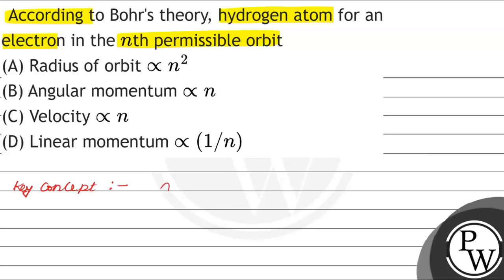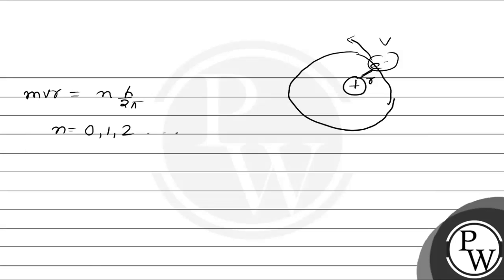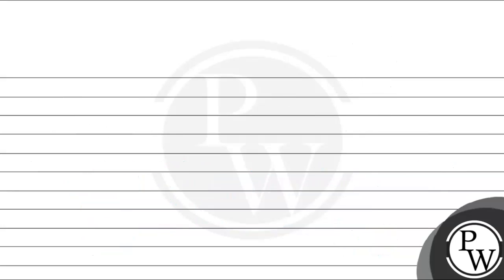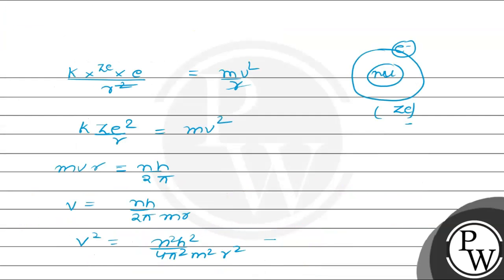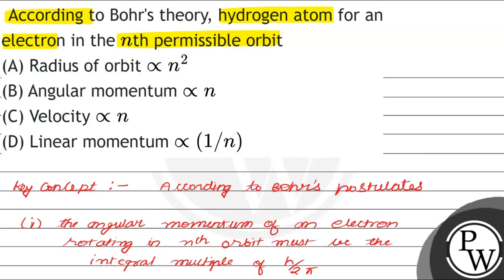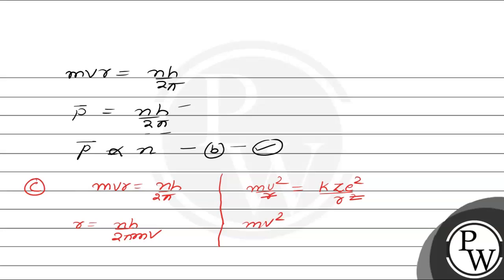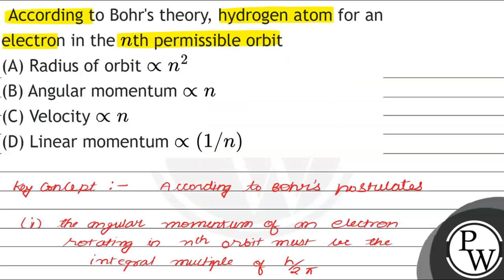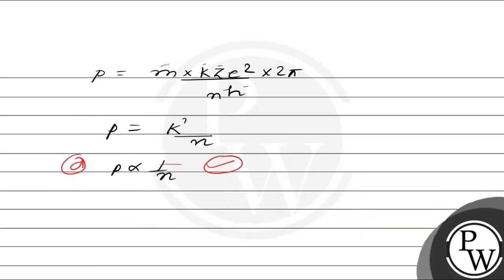According to Bohr's theory, hydrogen atom for an electron in the \( n \)th permissible orbit (A)...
According to Bohr's theory, hydrogen atom for an electron in the \( n \)th permissible orbit
(A) Radius of orbit \( \propto n^{2} \)
(B) Angular momentum \( \propto n \)
(D) Linear momentum \( \propto(1 / n) \)